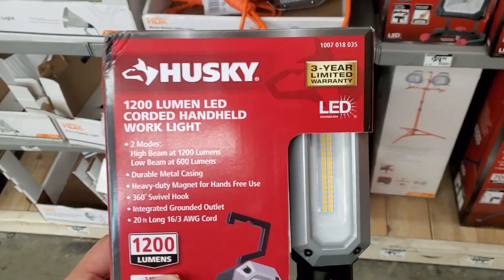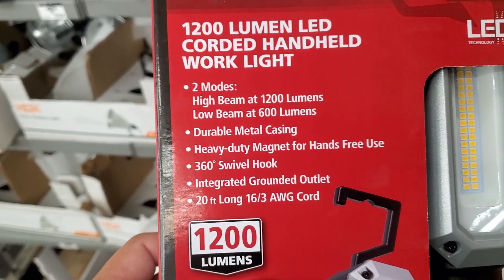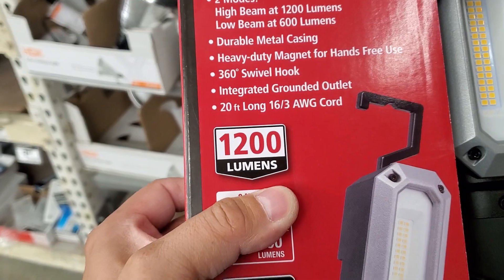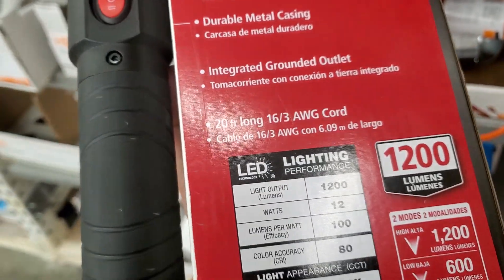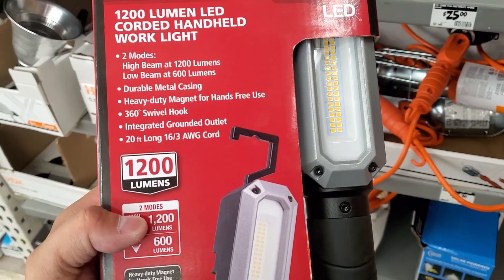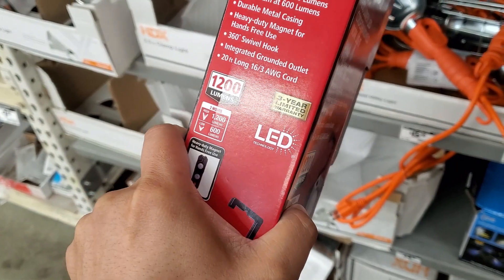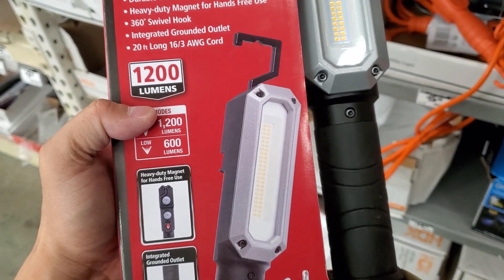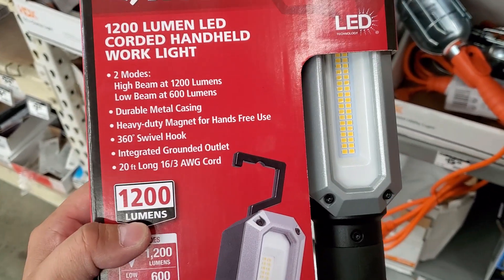REVIEW- Husky1200 Lumens LED Corded Handheld Work Light- IS THIS ANY GOOD?